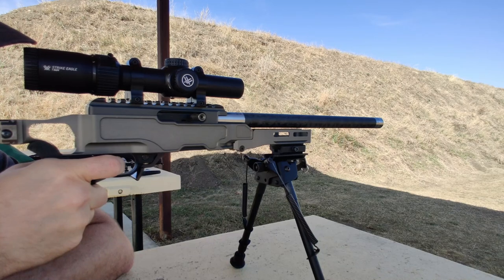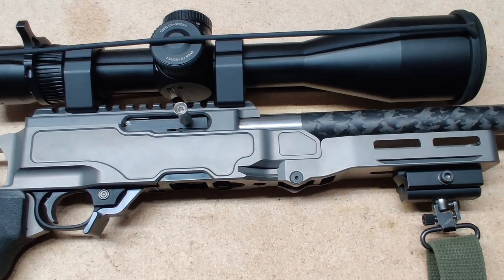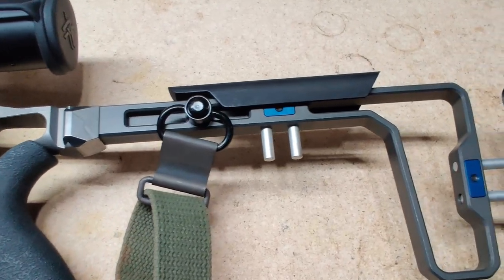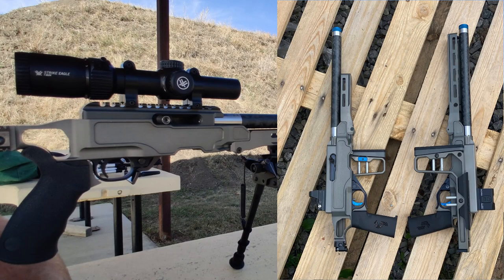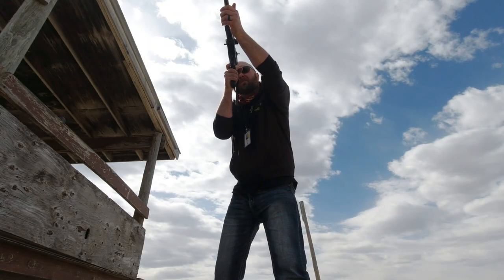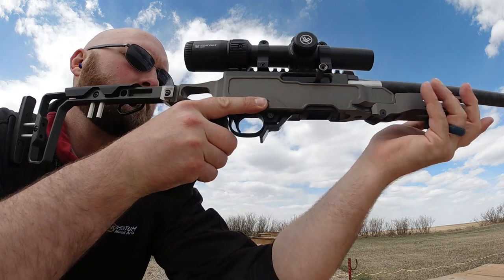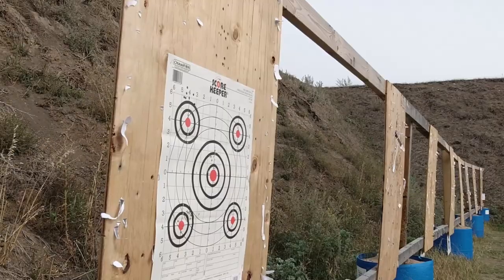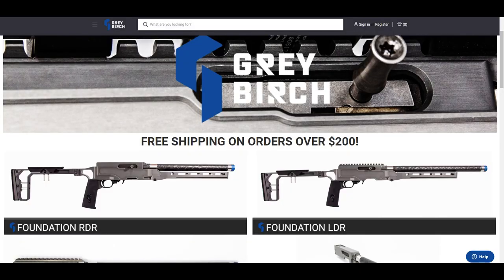Grey Birch Solutions Shrike LDR 10/22 Review: A Custom 10/22 By Canada, For Canada.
I've shot the hell out of the very first Grey Birch Solutions LDR Shrike rifle.  I Mean that, I have serial #1.  After a little more than a year of using this rifle, see what I think about this Canadian company making high end custom 10/22 rifles and components.

We Stream our podcast LIVE every Saturday night at 7PM CST.  Watch and participate with us on Youtube Live, Facebook Live, or on Twitch!